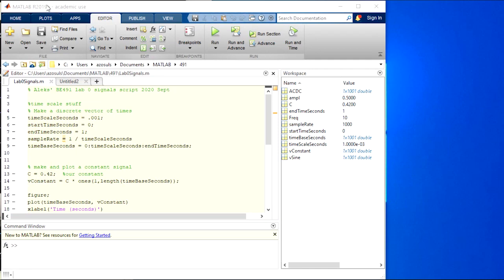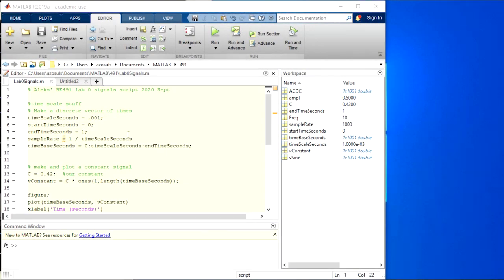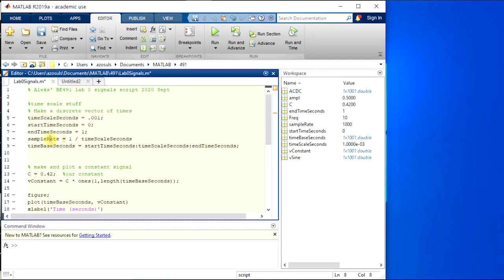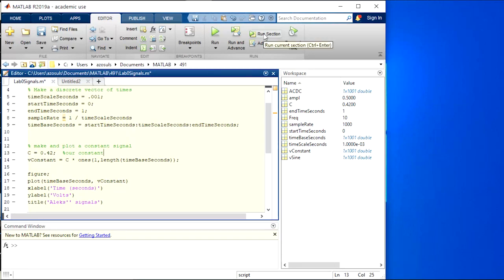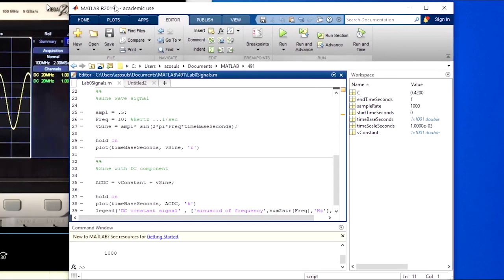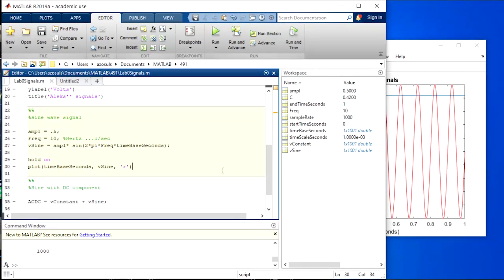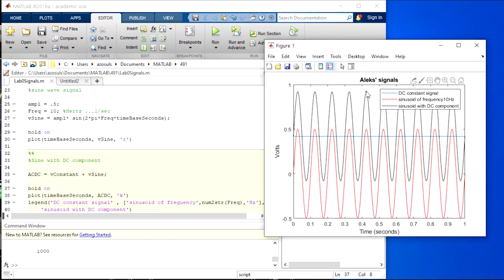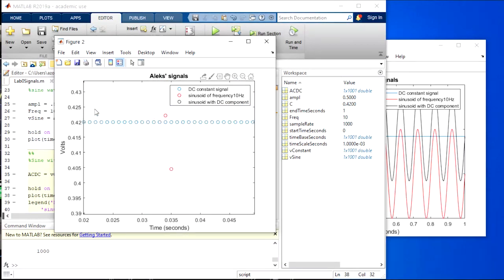Synthesizing and plotting time domain signals with MATLAB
Demonstrate how to make a timebase and synthesize a constant and a sine wave using MATLAB.